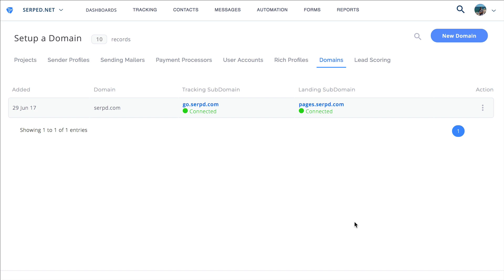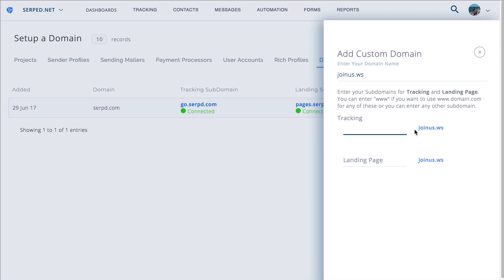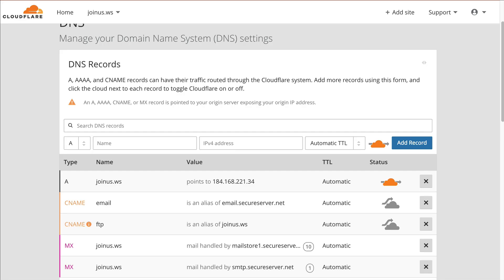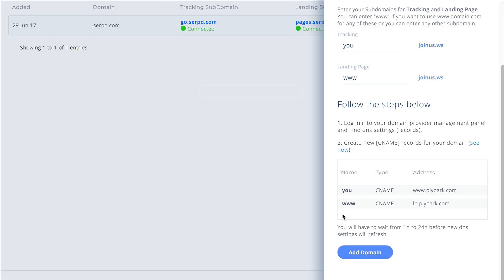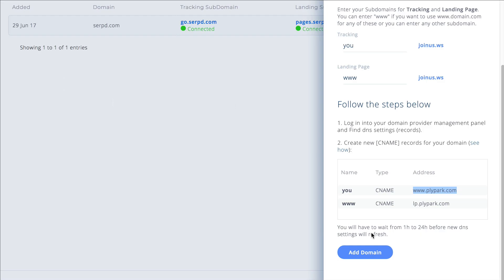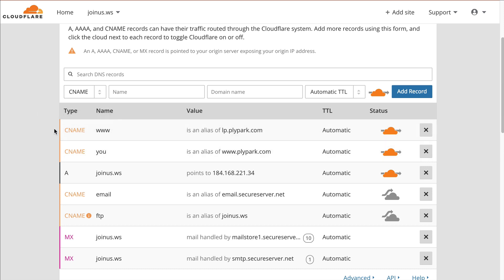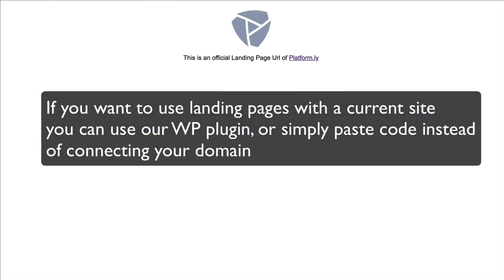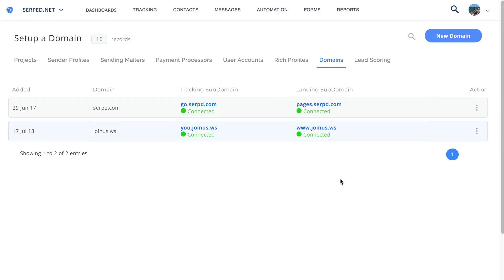How to Add Custom Domains to Platformly ✅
Are you trying to connect Platformly to a custom domain? In this tutorial, we'll explain how to point your custom domain to Platformly. So, without further ado, let's get started!

We'll begin by clicking the profile picture and selecting Setup. On Setup, you'll find the Domains tab. Click it.

Once you're in that menu, click the blue "Add New Domain" menu. Now, you'll be asked to enter the domain name. In this case, we'll type in "joinus.ws". Now, for the tracking we'll enter "you" and the landing page will be "www", without the dot.

Now, we'll have to input the CNAME records on your domain registrar profile in order to point them to your Platformly account. In this case, we'll use Cloudflare.

To create the custom CNAMEs, just go to the DNS (Domain Name System) recordings menu.

Now, on the first drop down menu, choose "CNAME". The name is "you" and on the domain name we're going to copy and paste the Address described on Platformly. Then, click on "Add Record".

To add the Landing Page, simply repeat the same steps on Cloudflare in order to point that subdomain to Platformly. If you use GoDaddy, BlueHost or any other domain registrar, the process should be similar. You just need to wait a bit for it to update.

Then, just click "Add Domain" on the Platformly menu and it should be ready for you to use. It can take from one to 24 yours to update, but usually, it doesn't take that long. You can now see the domain names on your Platformly account.

And that's it. You've added a new domain and subdomain to your Platformly account!

Click here to log in and give our Custom Domain feature a try

Not a member yet?